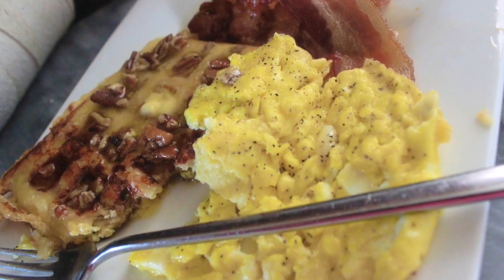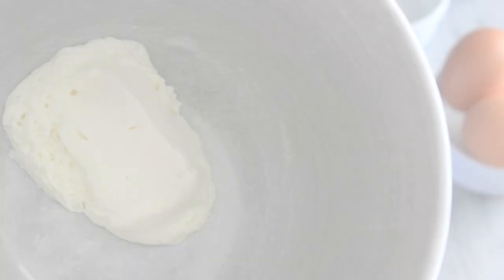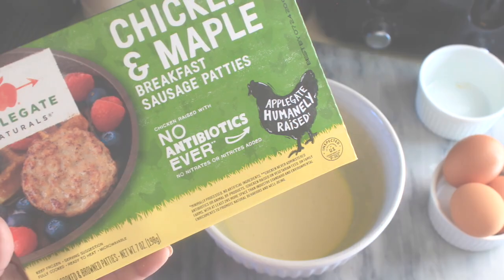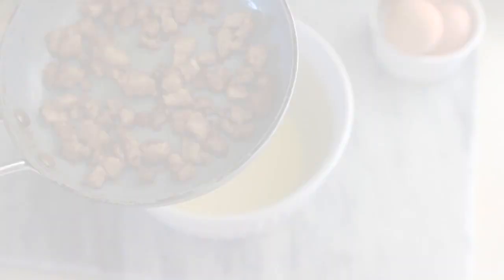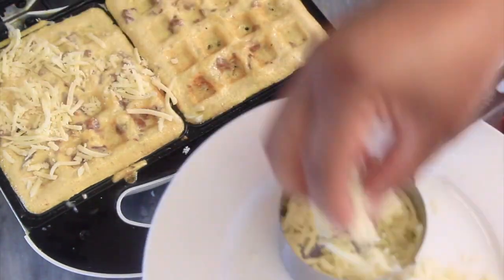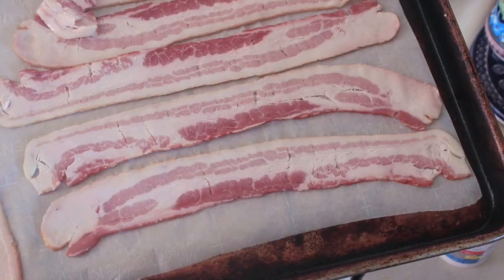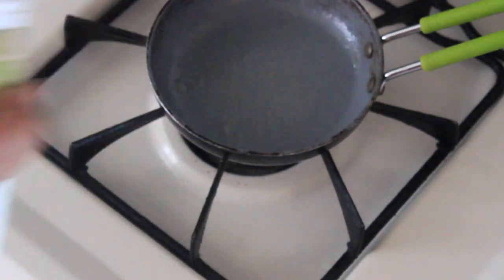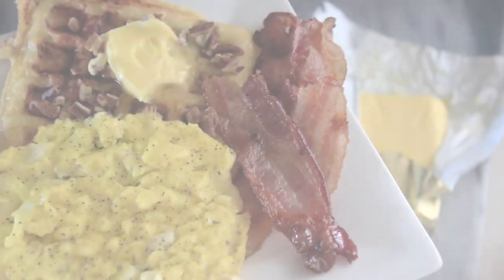CHAFFLES | MAPLEPECAN | MAPLECHICKENSAUSAGE | KETO | MCGRIDDLE | BACON | SUGARFREE | CHAFFLE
This video is a demonstration of how to make, what at this time, is the keto breakfast of my dreams: the keto 'chaffle' with maple & chicken sausage twist, drizzled in sugar-free maple pecan syrup by ChocZero (for the win)!

About as soon as I heard about the chaffle, my mind started drifting toward ways to make a keto-friendly McGriddle—sweet and savory—my literal jam!

I think this recipe does a great job of satisfying the sweet & savory desire, plus the chaffles are just plain phenomenal, so incredibly versatile!

Recipe:

- 1, egg (large)
- 1/2 cup, mozzarella cheese (shredded)
- 1 oz., cream cheese (plain)
- 2 tbsp, halloumi grilling cheese (shredded)
- 1/2 tsp, pure vanilla extract
- 1/2 tsp, pure maple extract - Add it if you have it, but I was out
- 1/2 tsp, nutmeg (freshly-ground, if possible)
- 1/8 (pinch), sea salt or Real salt
- 23 drops, liquid stevia (or to taste)

PRODUCTS USED:

- Mini Egg Pan

- Dash Mini Waffle Maker (couldn't find actual wale maker online)

- ChocZero Maple Pecan Syrup (1 net carb per serving)

- Almond Flour - 16oz - Simply Balanced

- Redmond's Real Mineral Salt

- Applegate Farms, Maple and Chicken sausage

Songs Used (Creator's Studio copyright-free tracks):

- Chicago
- Turn Up Burn Up